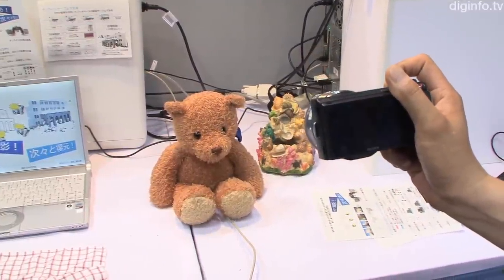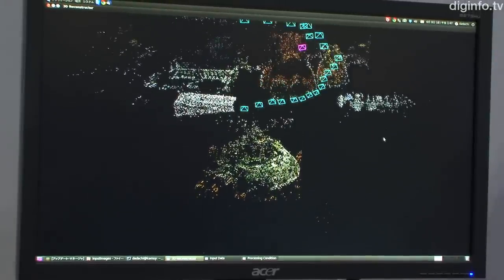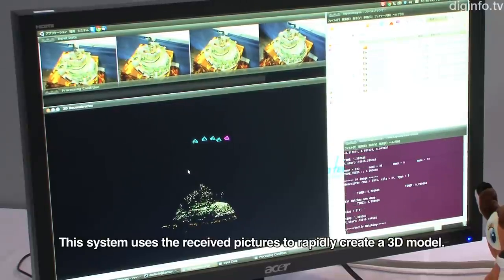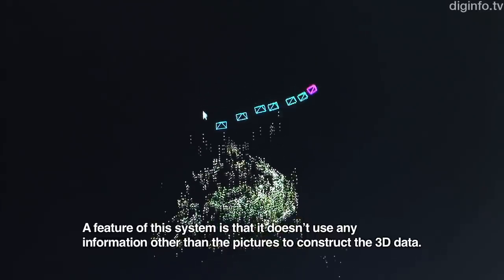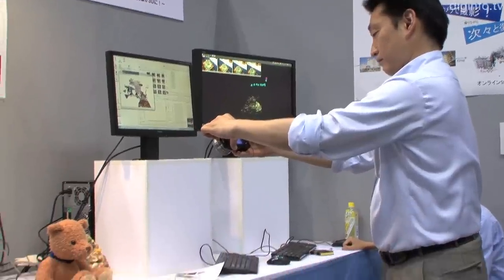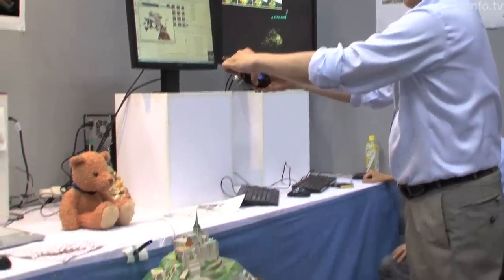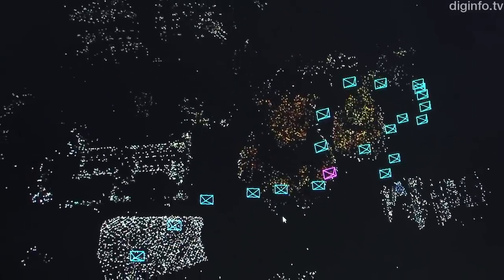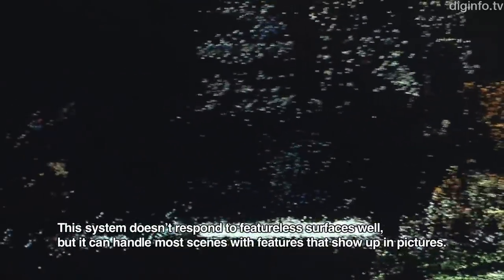Fast, efficient method for reconstructing 3D spacial data online from regular photos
Fast, efficient method for creating 3D spacial data online from regular photos

7/6/2012 SSII2012